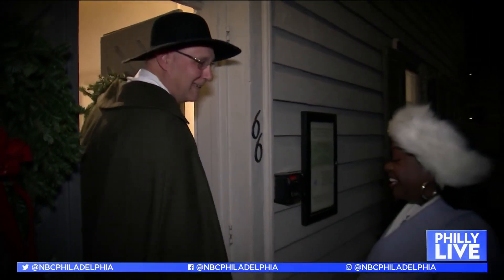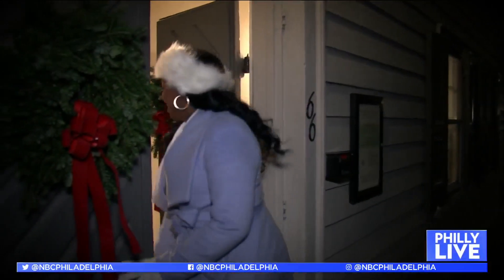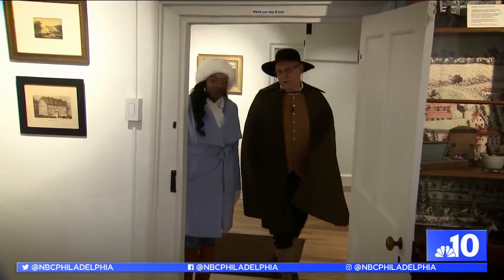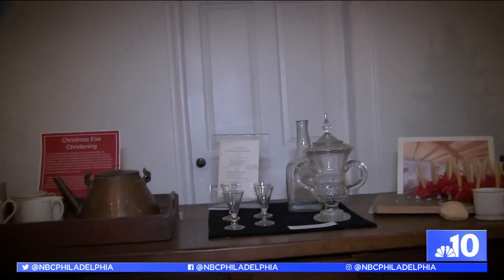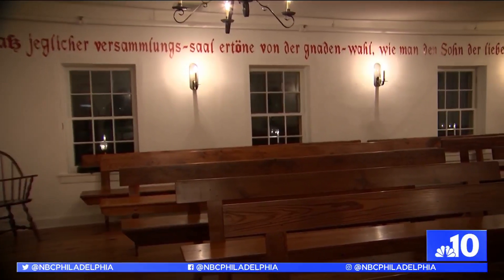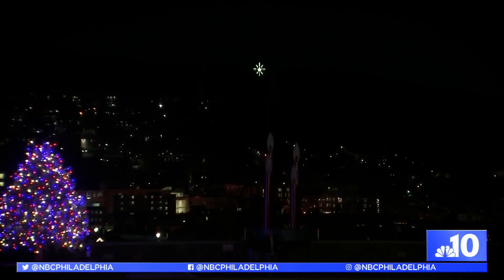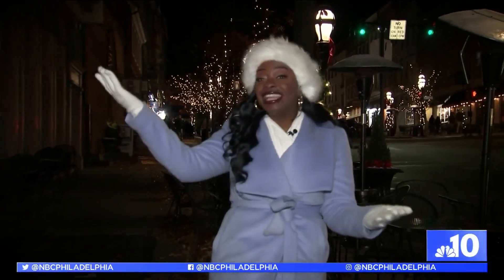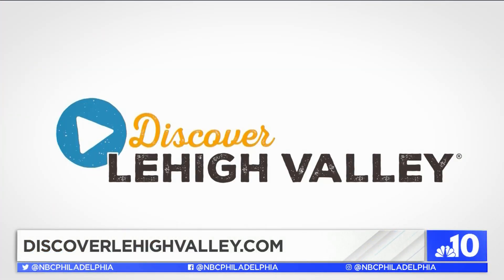‘Sleigh' the Holidays in ‘Christmas City' Without Leaving Pennsylvania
Hop on the horse carriage and bus with Philly Live’s Aunyea Lachelle as she checks out all the festive holiday spirit and historic happenings in Bethlehem, Pennsylvania, a.k.a. “Christmas City.”